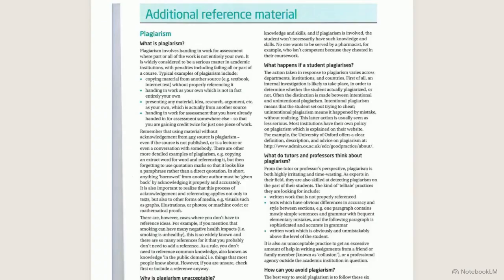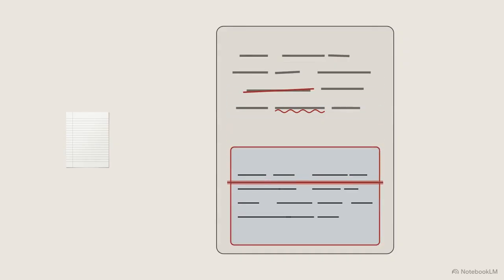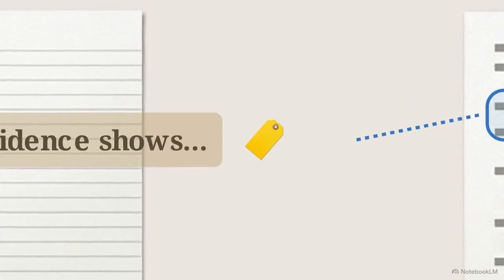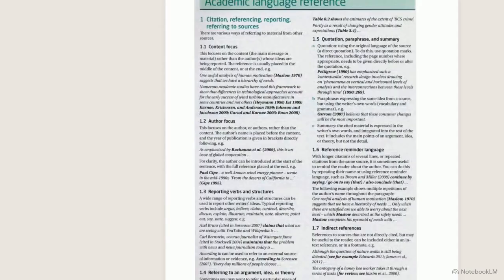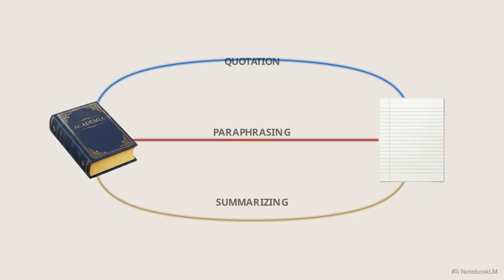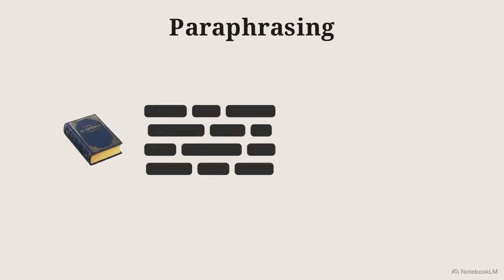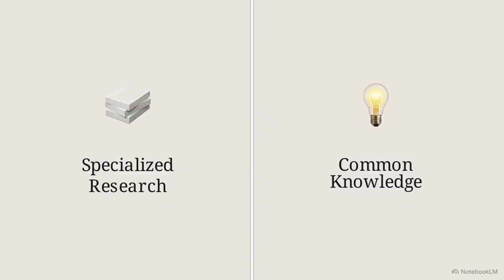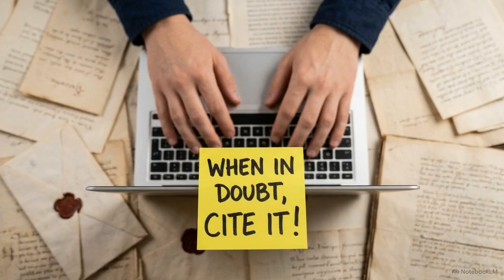Don t Write in a Vacuum The Rules of Academic Attribution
Lesson 25: Incorporating Evidence and Avoiding Plagiarism
Define plagiarism and explain the strict academic requirement to attribute all external ideas, research, and data to their original creators using proper citations.